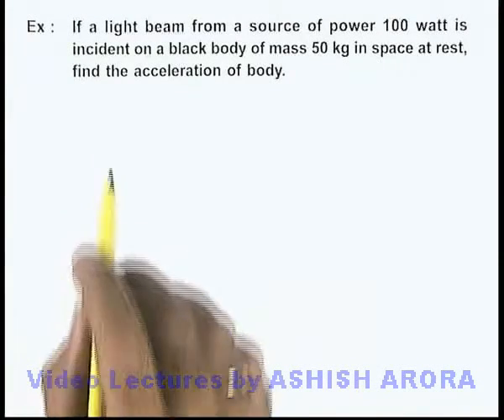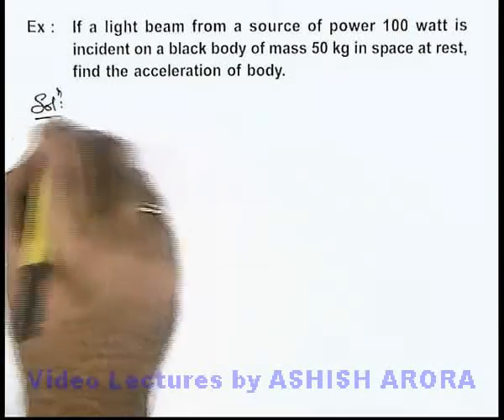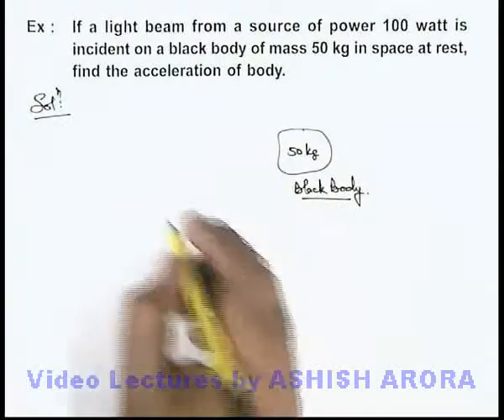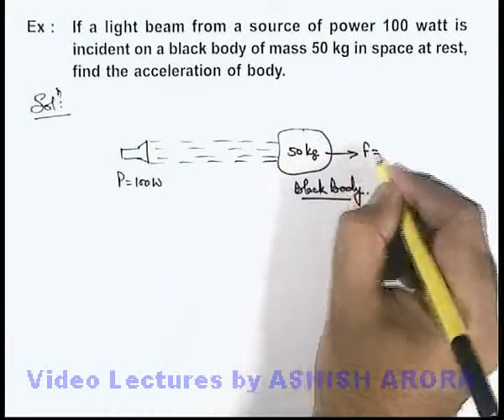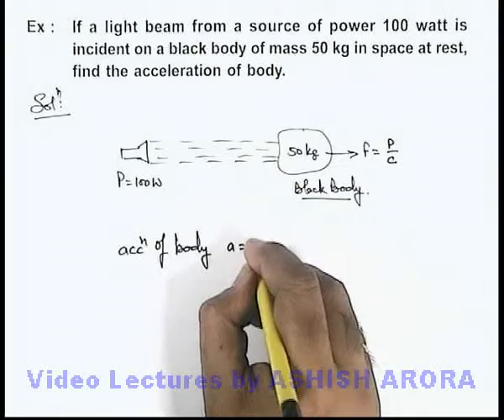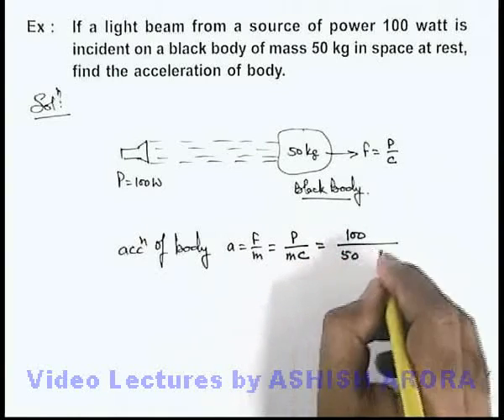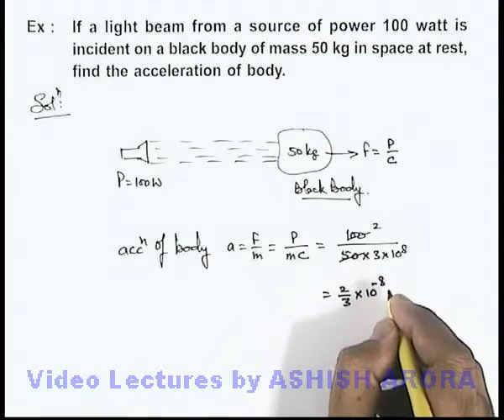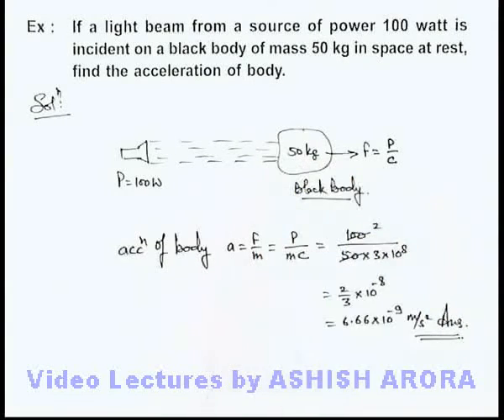Class 12 Physics | Wave Particle Duality | #21 Solved Example-9 on Wave Particle Duality |JEE & NEET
PG Concept Video | Wave Particle Duality | Solved Example-9 on Wave Particle Duality by Ashish Arora